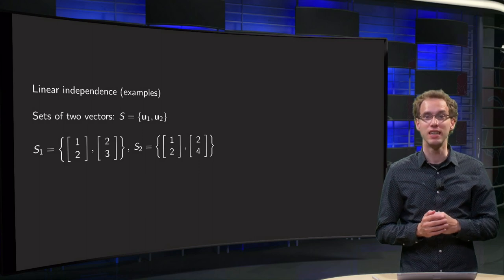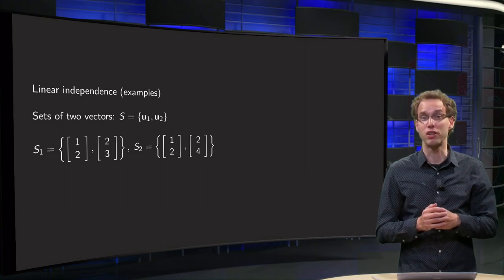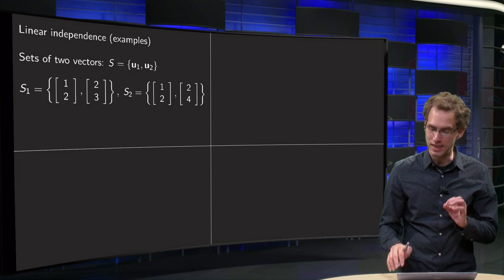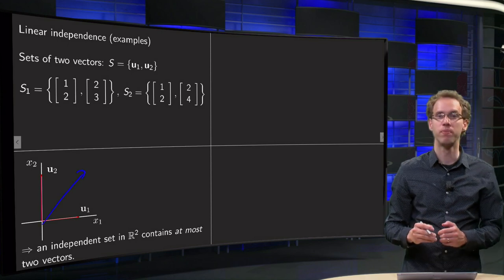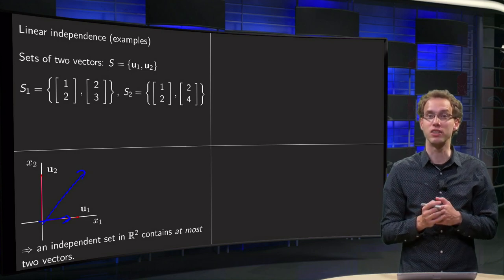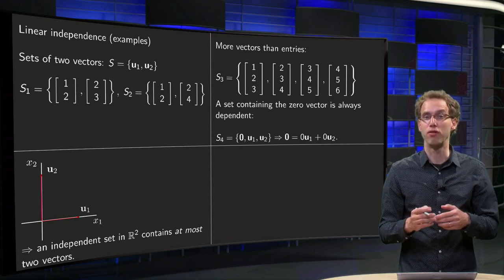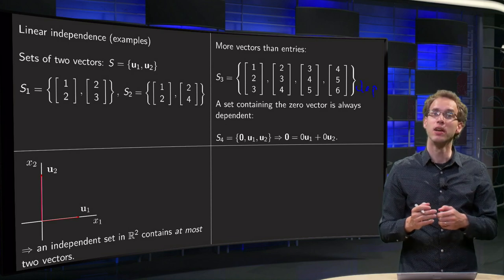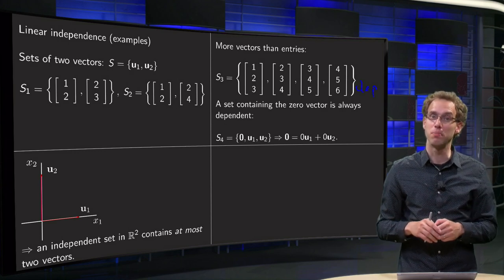Linear independence - example (1)